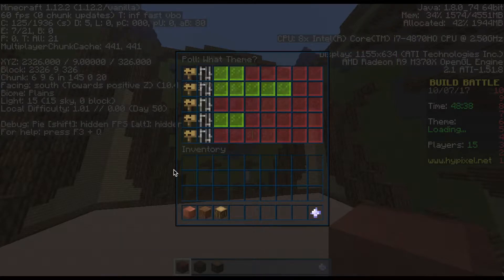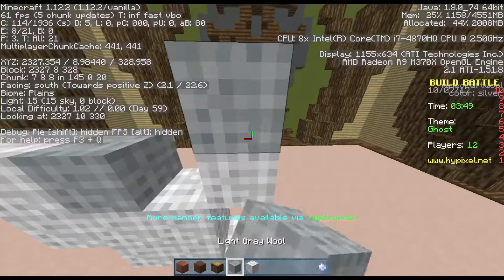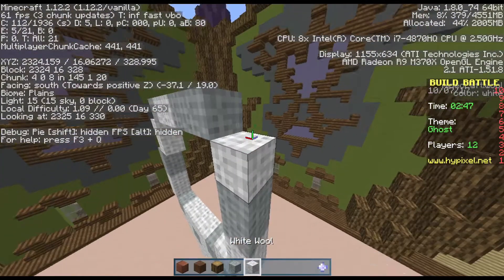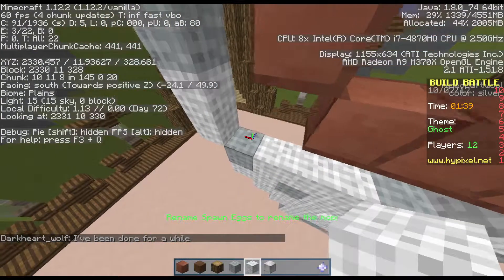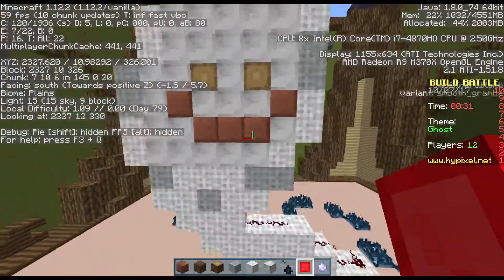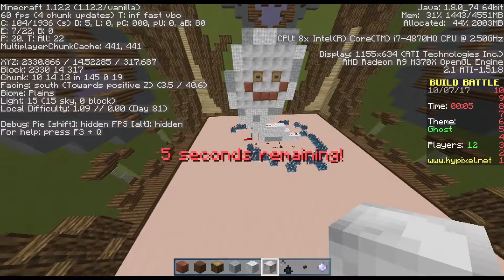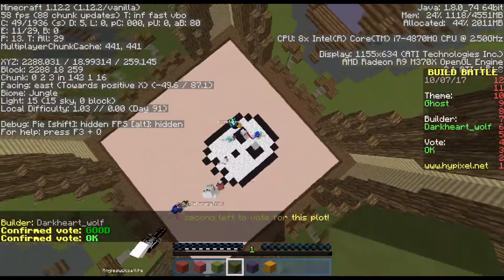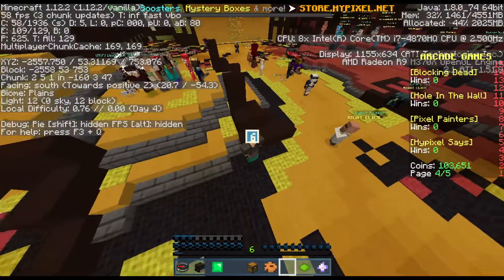I FORGOT HOW TO BUILD!!!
Today we will be playing Hypixel Build Battle, basically you have to build whatever you've been told to build, it's that simple.

Make sure to leave a LIKE, that would be greatly appreciated; If you enjoy my contents make sure to SUBSCRIBE and turn on notifications so you won't miss out on new videos!

🎮Play this game:
mc.hypixel.net

NitrogenSounds - Adrenaline Ft. CJ Stone

🎬All footages recorded by TheHurricaneHunter // NickTHH